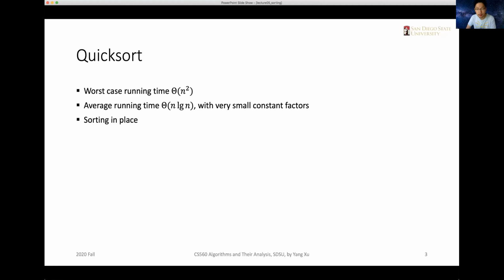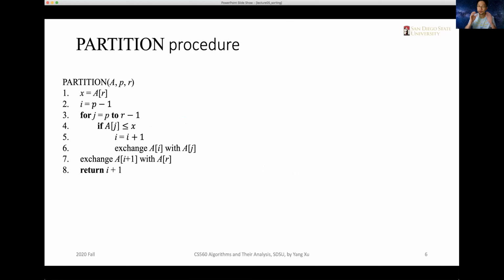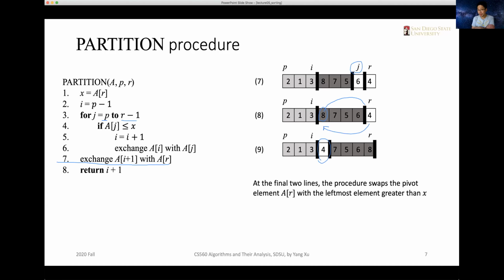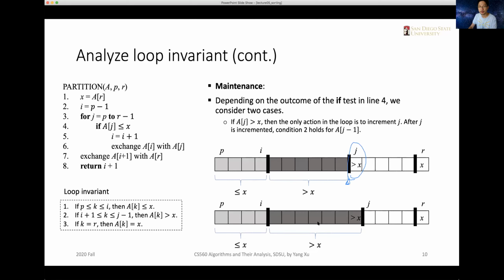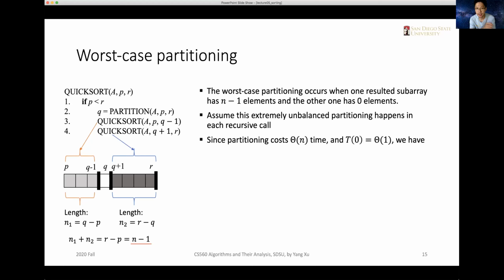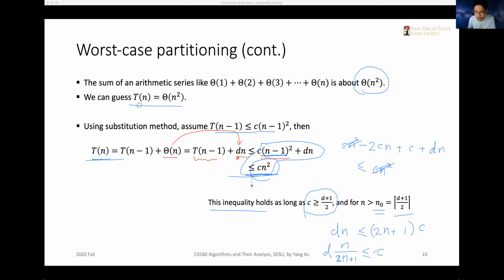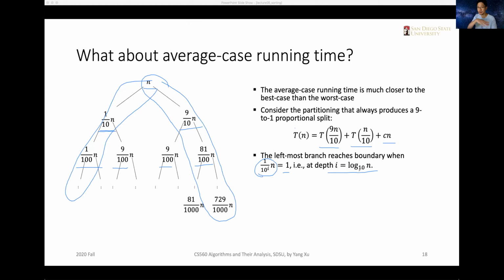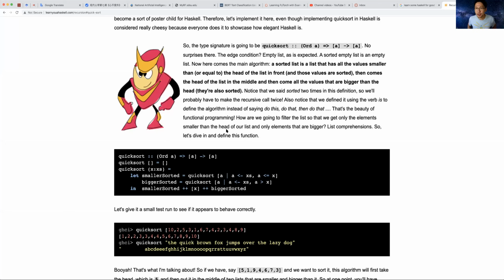Sorting algorithms: Quicksort